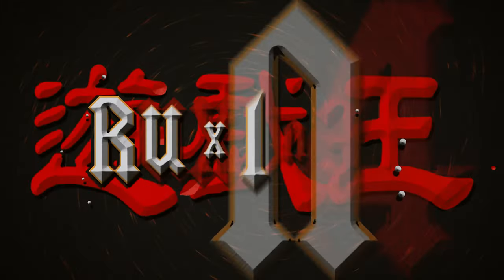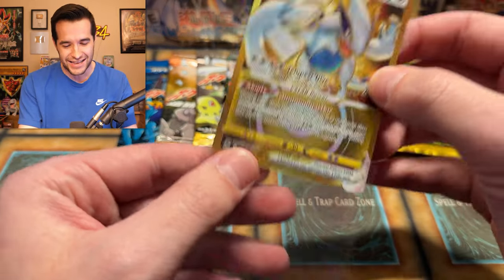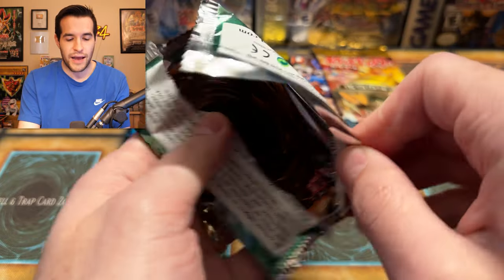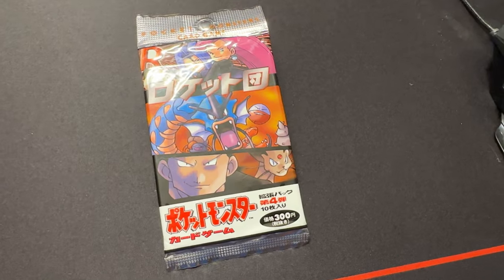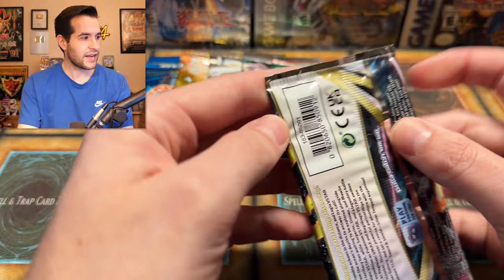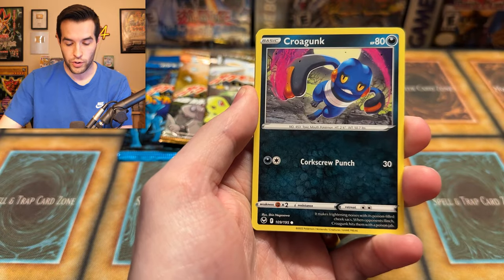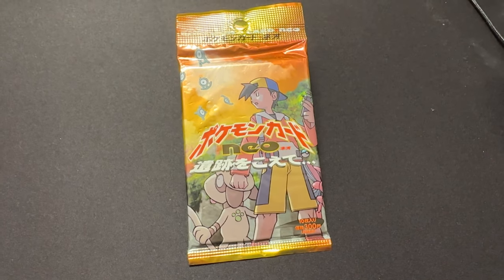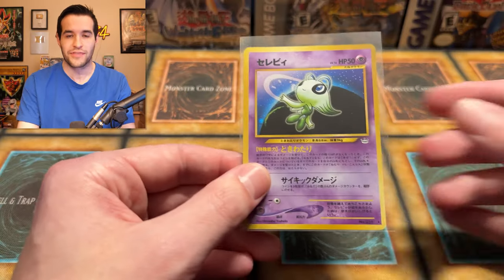Opening $1,000 VINTAGE Pokemon Packs From 25 Years Ago!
LEGACY BOXES PRE-ORDER:
Code: 25THRUXIN5

25 Pack Set (5 of each):
Code: 25THRUXIN5

➤TCGPlayer Link!